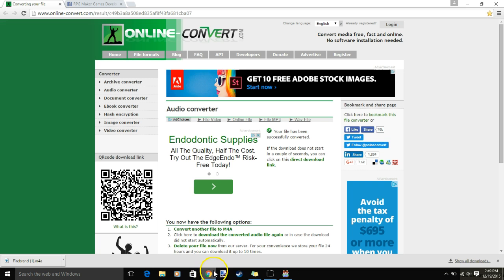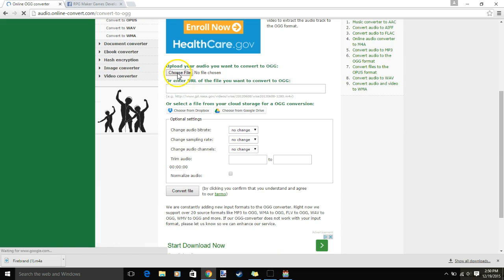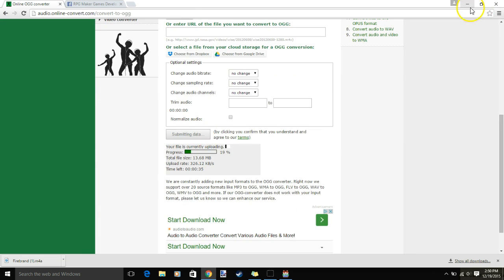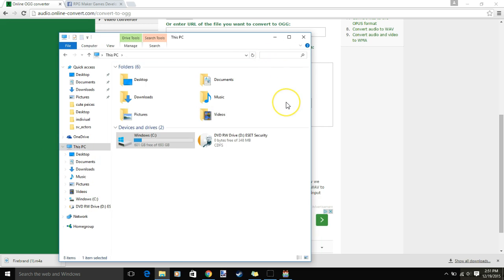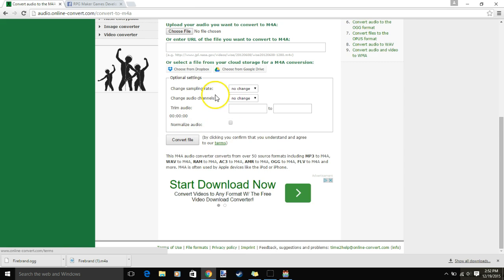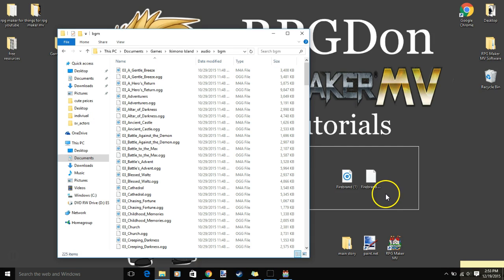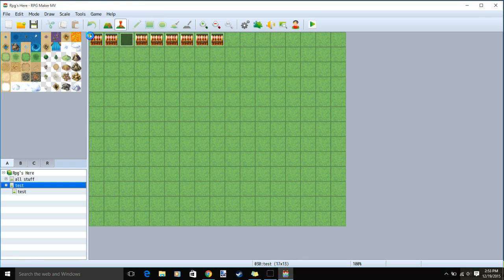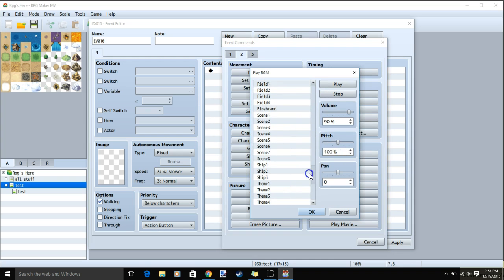RPG Maker MV Custom Tutorial -how to add Custom Music-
how to add custom music to your RPG Maker MV software shown here